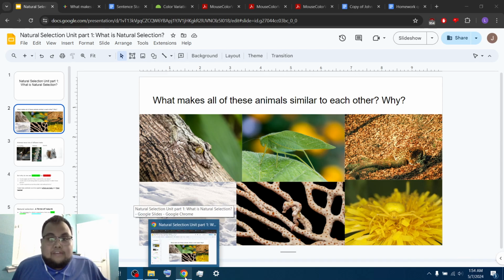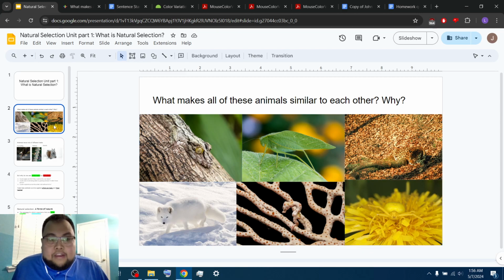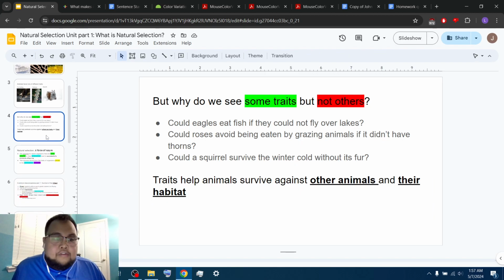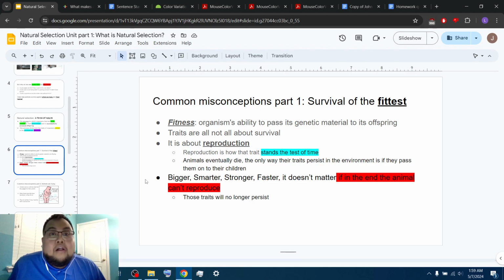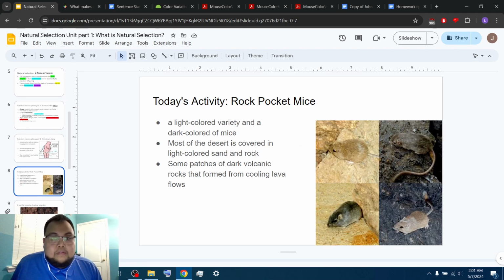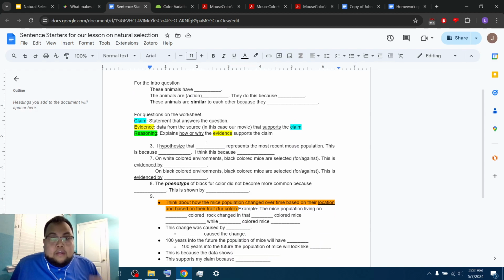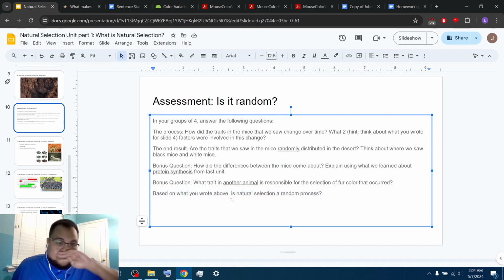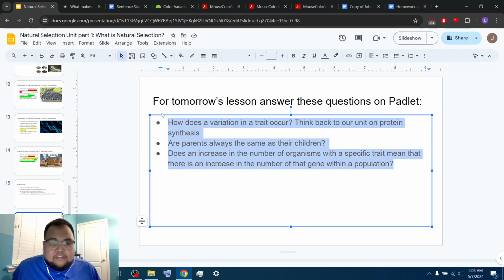Natural Selection Part 1